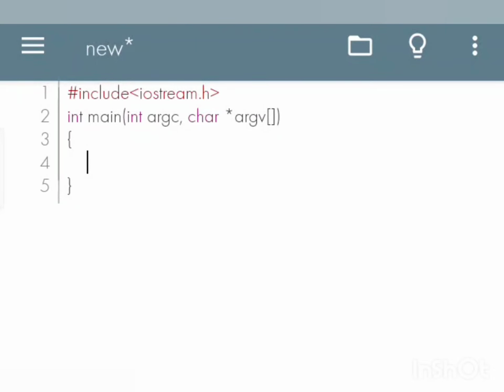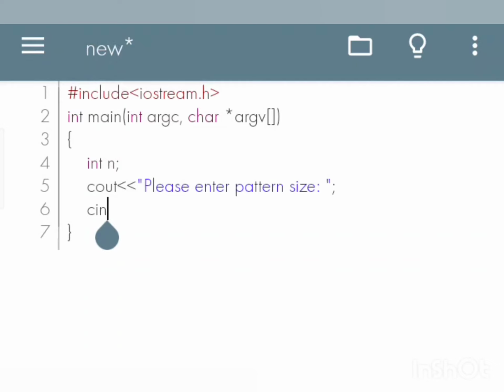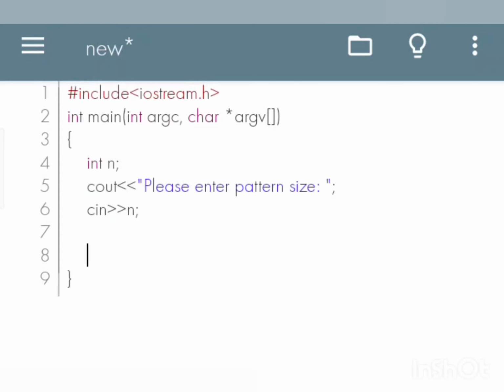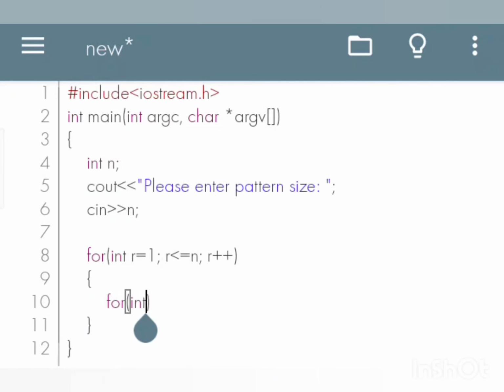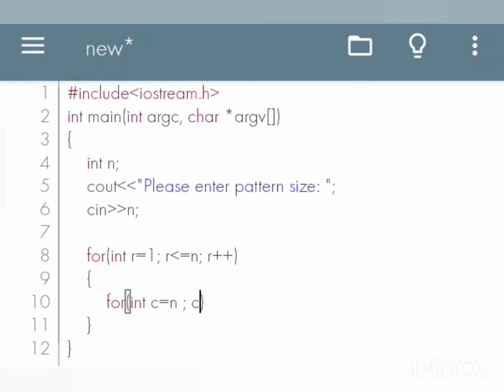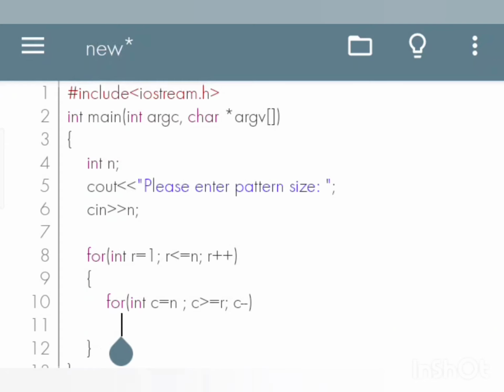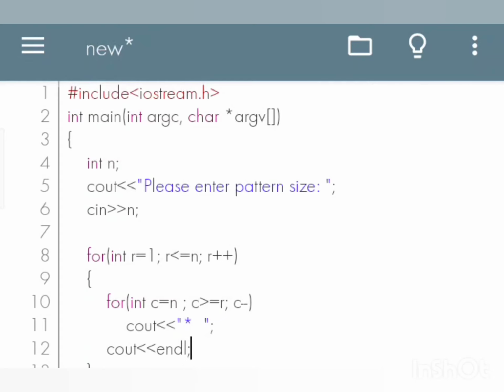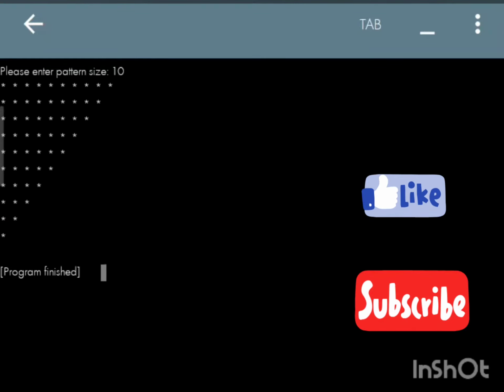Asteric pattern in C++ using nested for loop (Upside down)